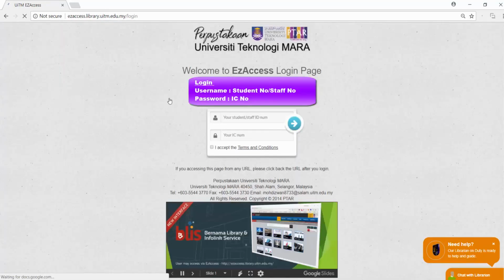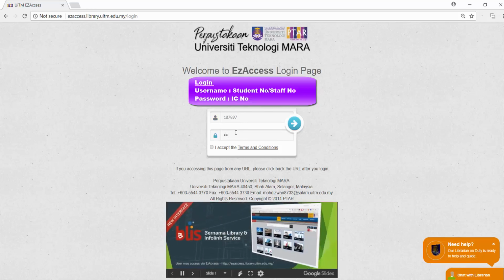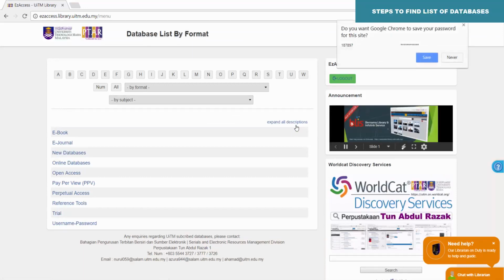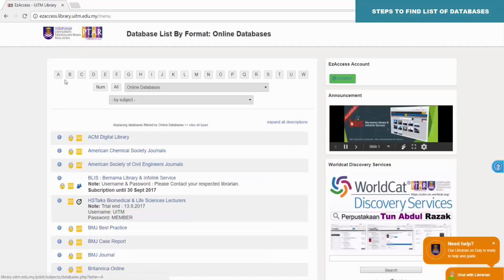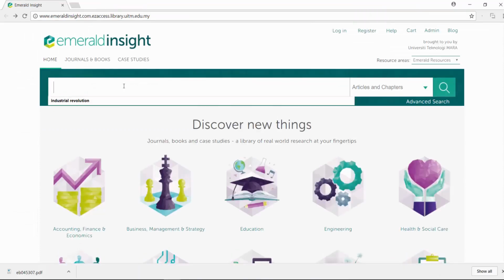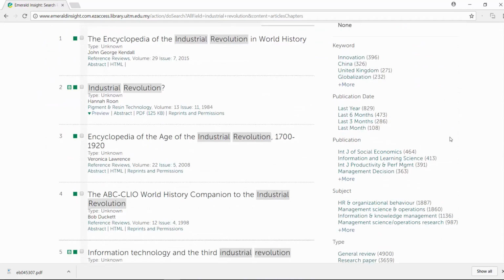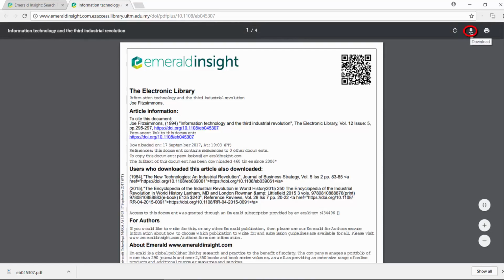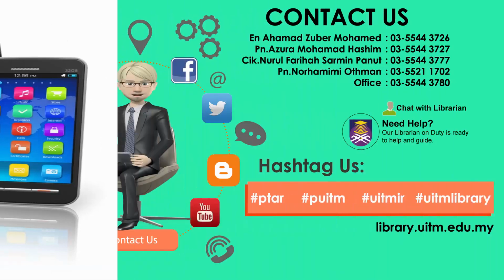How to access Online Database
UiTM LIBRARY GUIDE & TUTORIAL